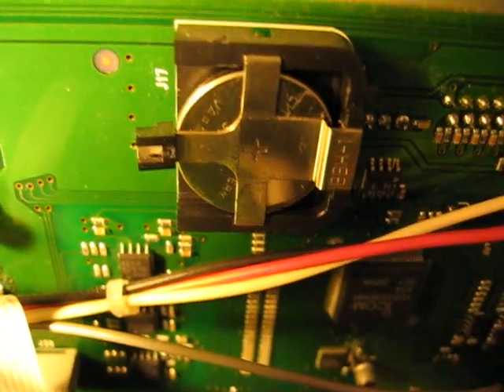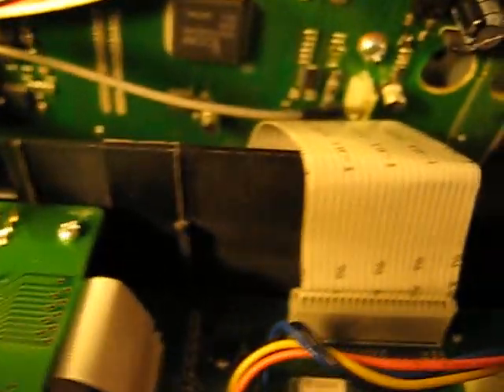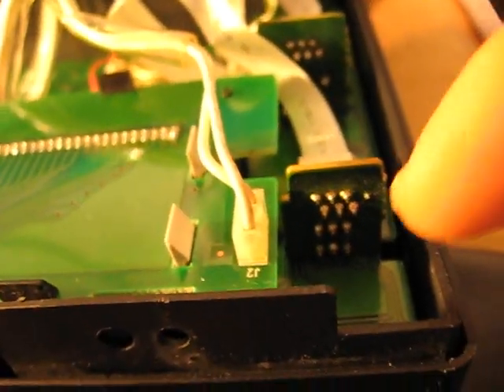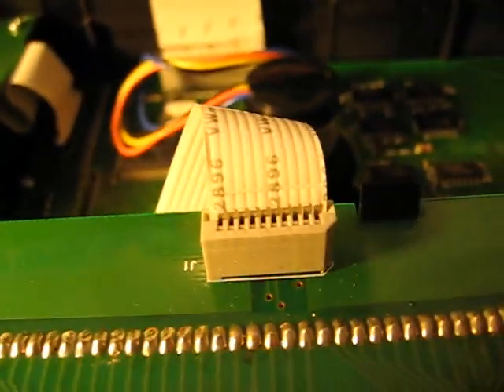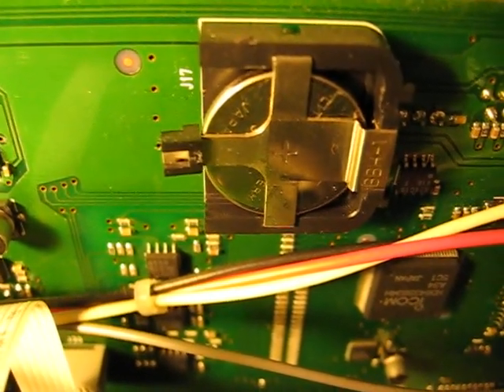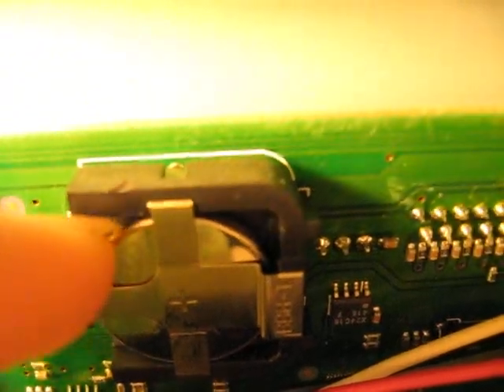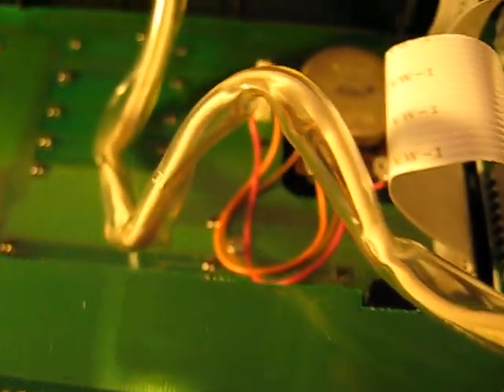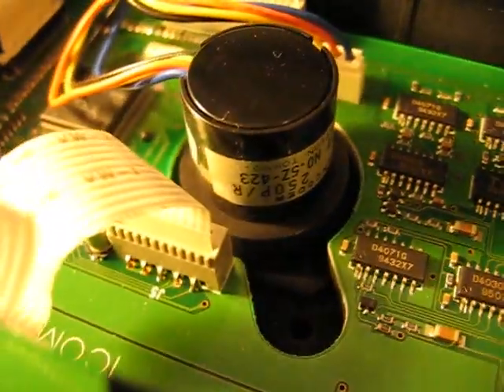ICOM-775DSP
IC-775DSP..Replacing the Battery...